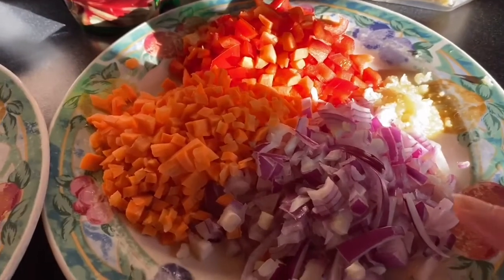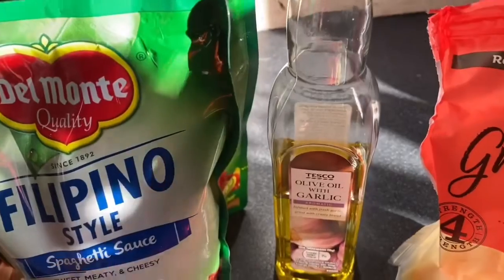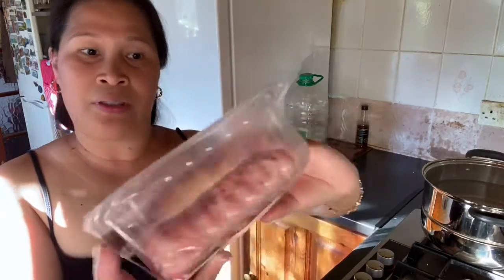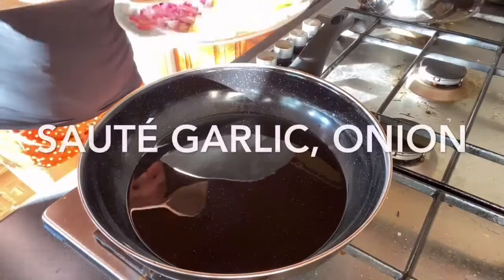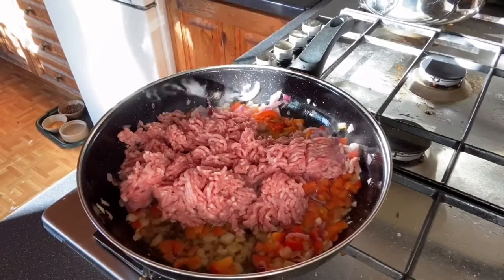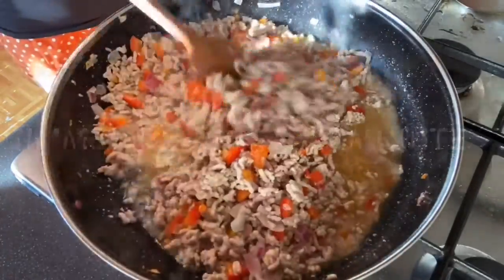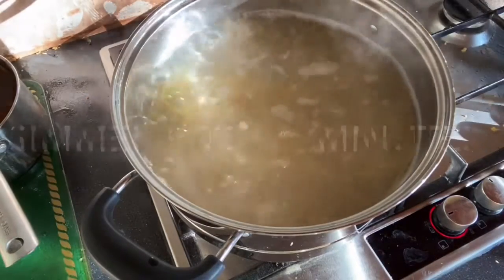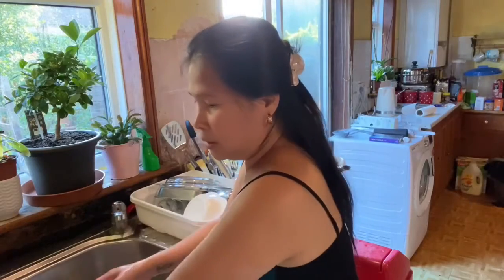Cooking Spaghetti Pasta (Filipino Style)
How To Cook Spaghetti Pasta (Filipino Style)